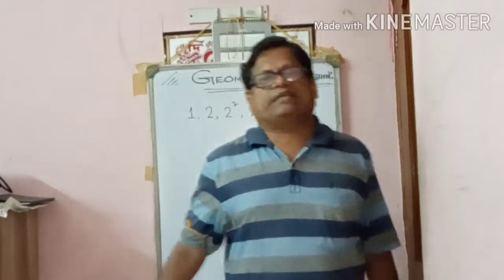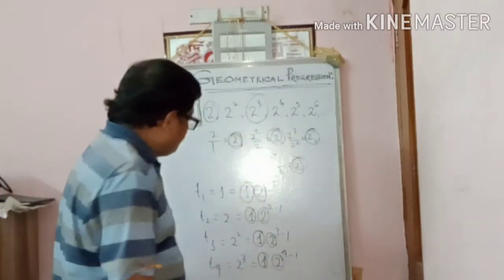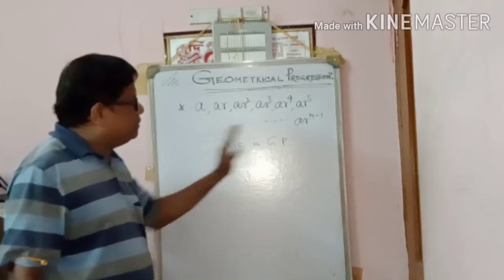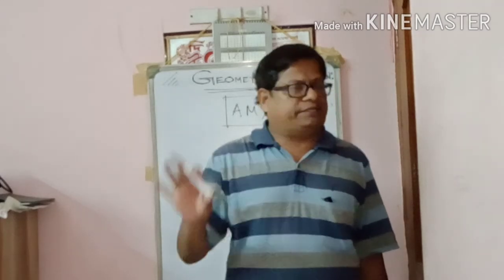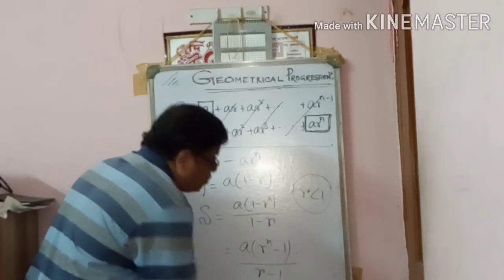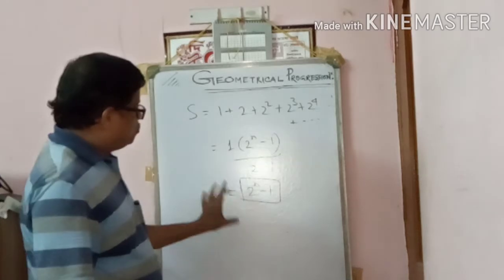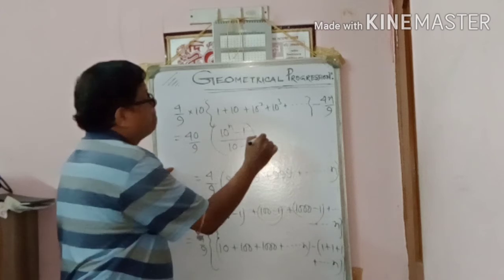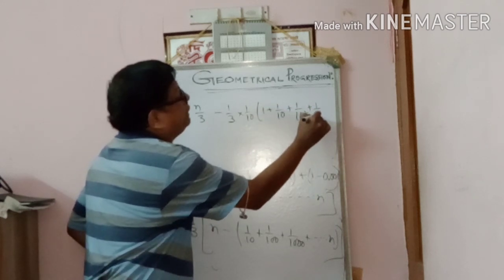June 24, 2020